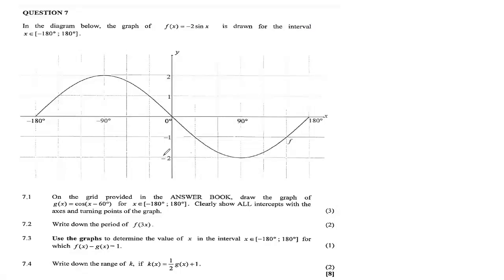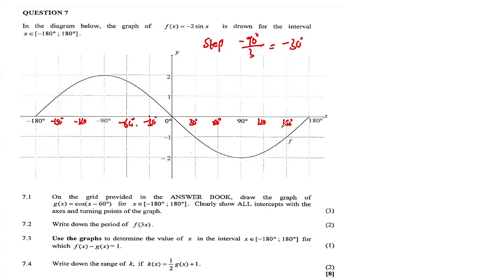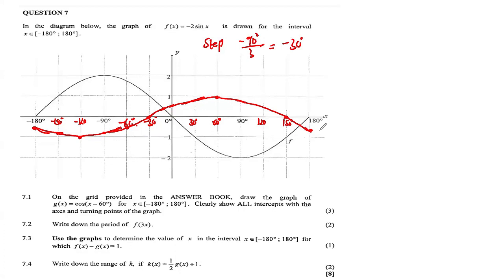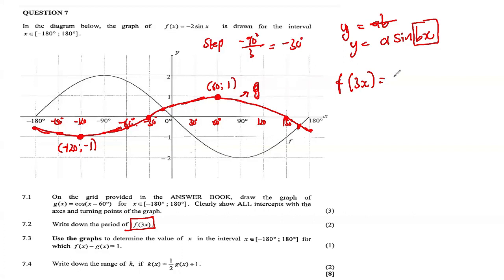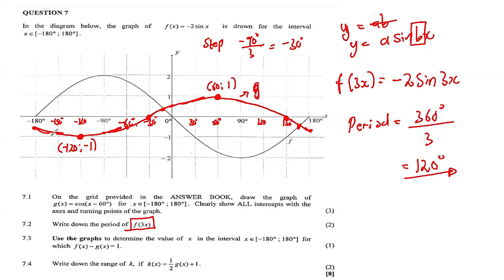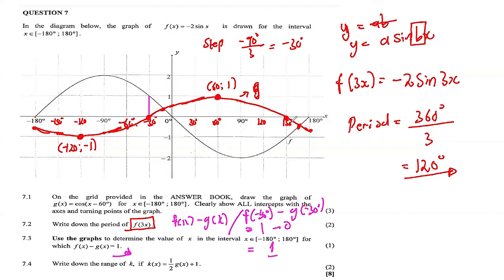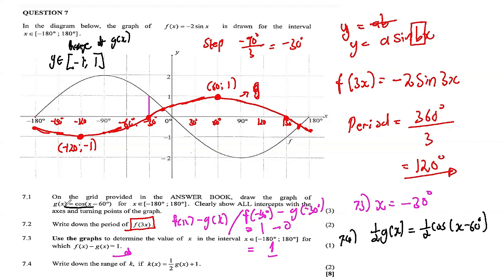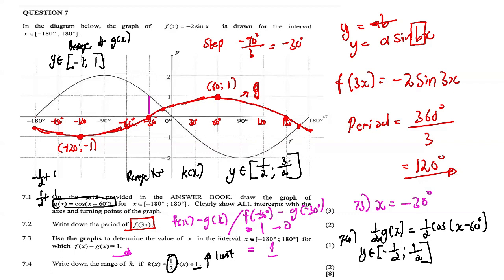TRIG FUNCTIONS EP 02 | GRADE 12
calculating the period | calculating coordinates to the point of intersection | finding the range of trig graphs |